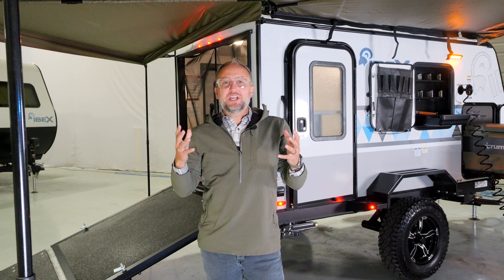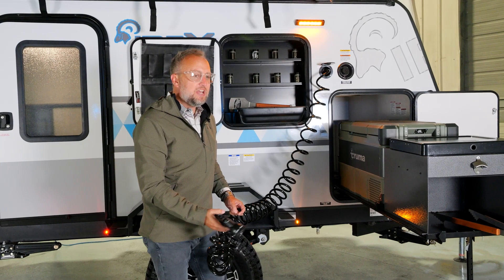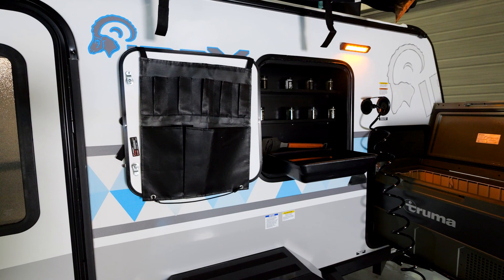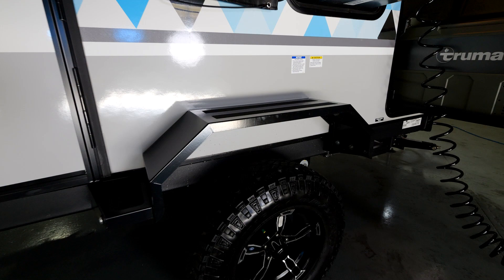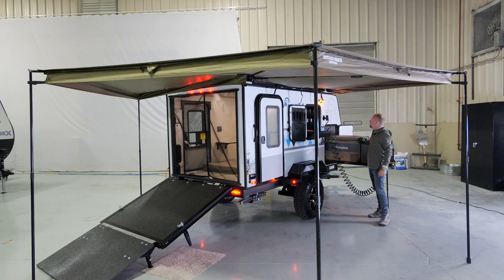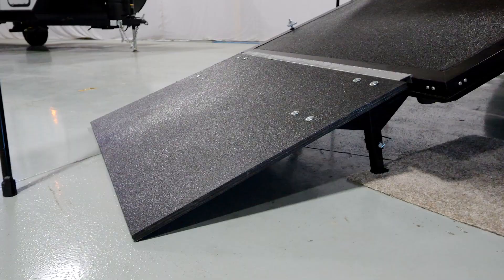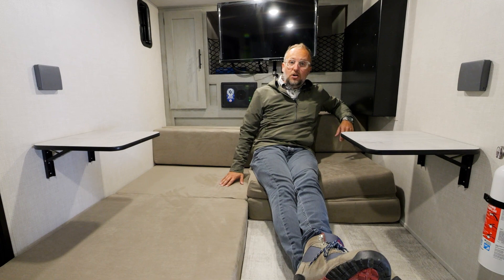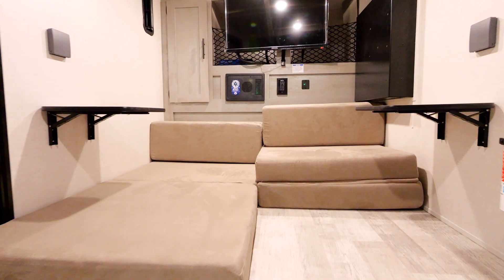Tour the ALL-NEW 2023 Ibex 10LHG Toy Hauler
Go anywhere and bring anything – even your full-sized four-wheeler. Packing a rear ramp door, this sub-2000 trailer is complete with a laundry list of available features, including wrap-around awning, 12V/110 refer, 60x82 queen bed, industry exclusive Rhino Rack Roof Rack Equipment, IBEX Nest Rooftop Tent, and the most ground clearance in its class!